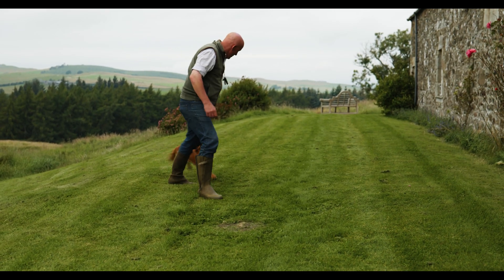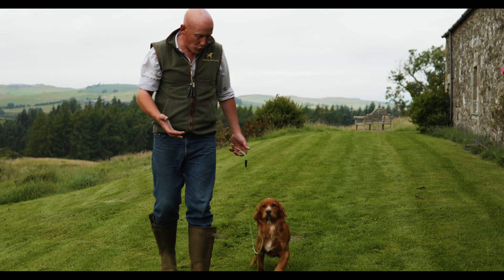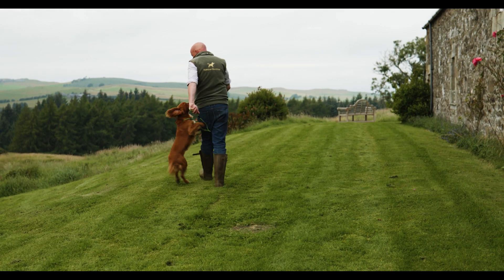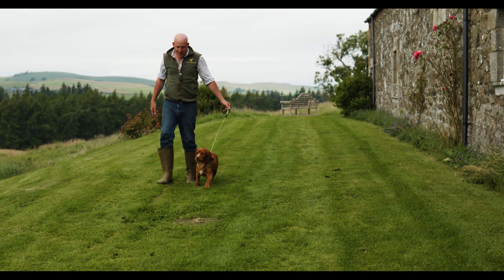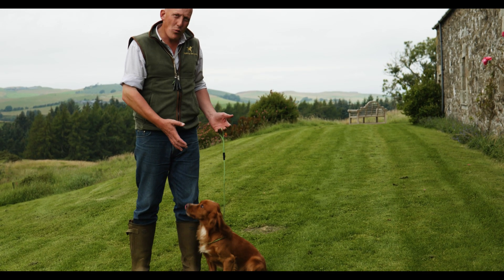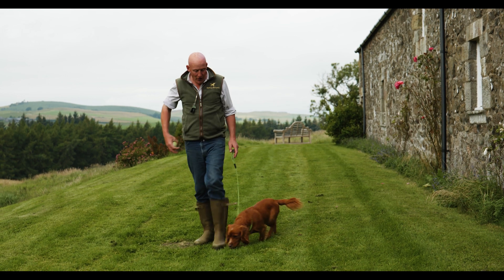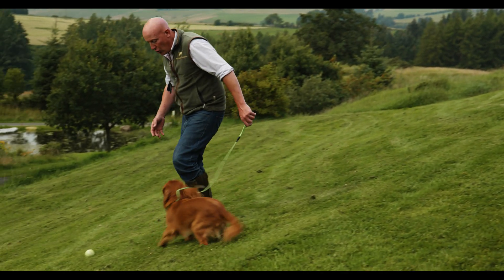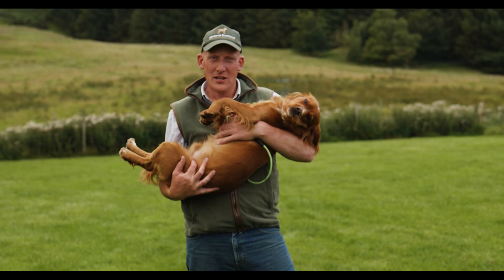SLIP LEAD TRAINING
This week on Mordor Gundogs Charlie demonstrates how to properly lead train a cocker spaniel puppy with the assistance of a cocker spaniel called Sprout.